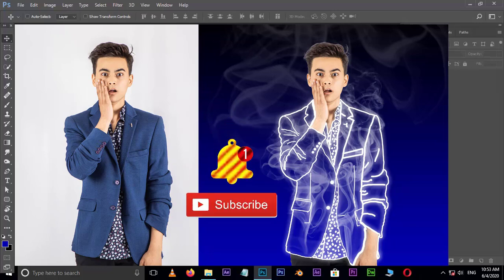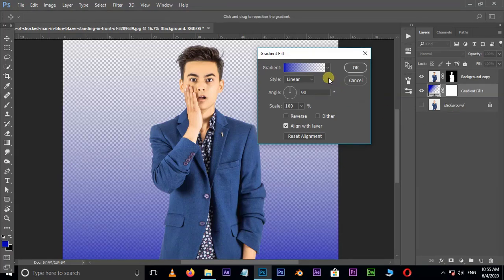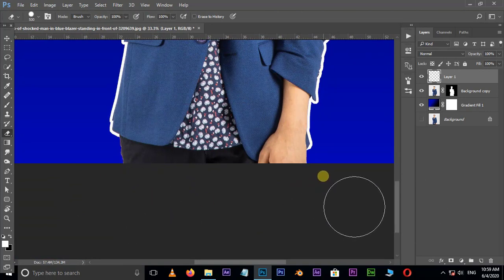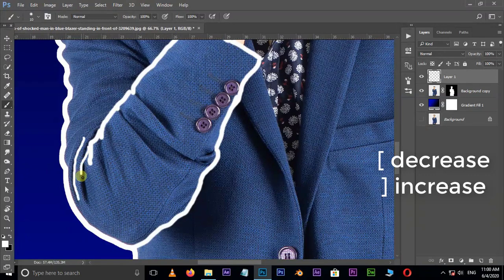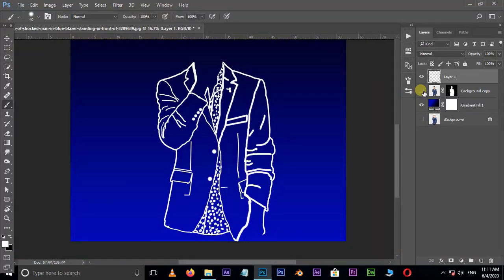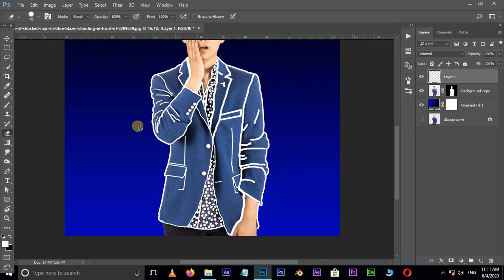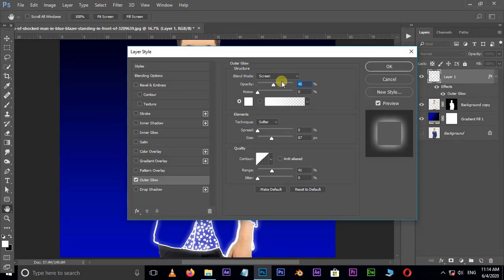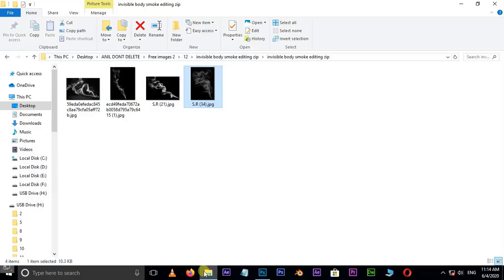INVISIBLE SMOKE EFFECT in photoshop - photo editing in photoshop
PHOTOSHOP TUTORIAL - INVISIBLE SMOKE EFFECT
In this tutorial, you should learn how to how to create INVISIBLE SMOKE EFFECT in adobe photoshop.

thanks to the image author: Photo by Dima Valkov from Pexels